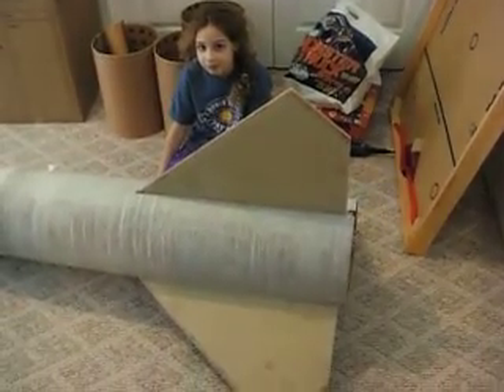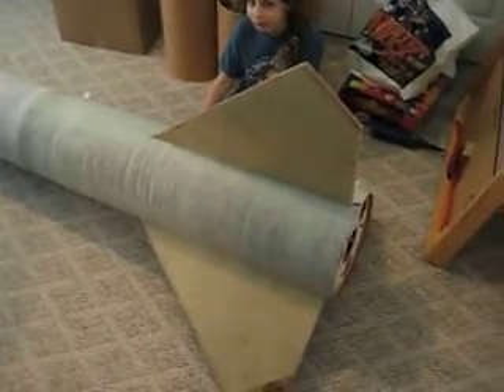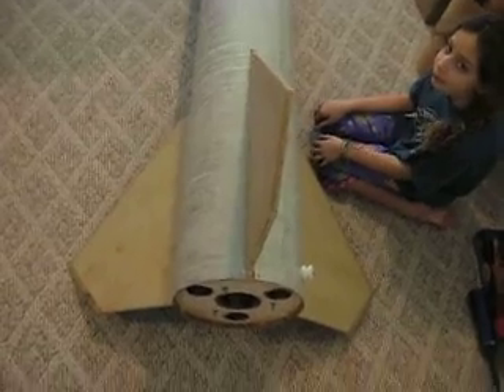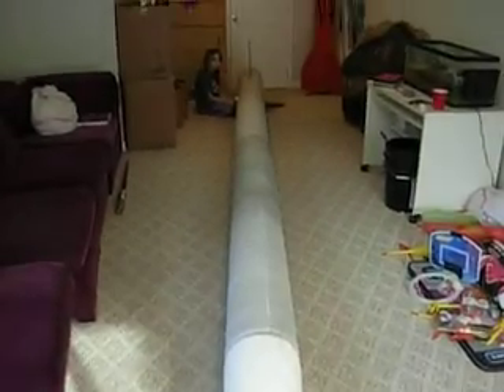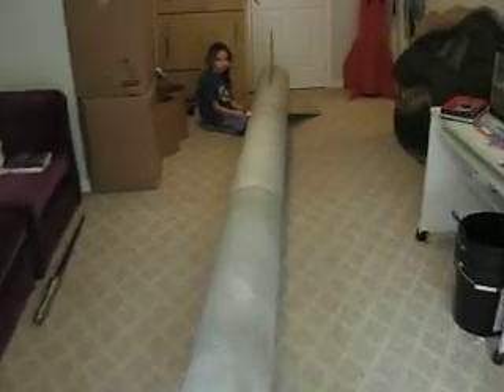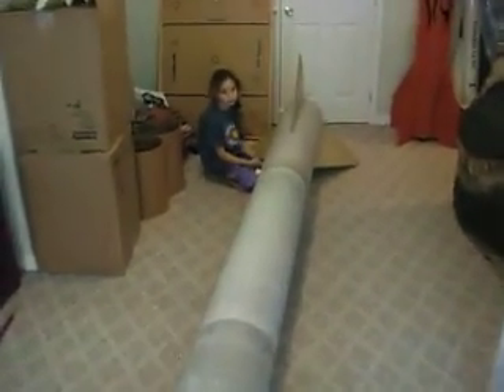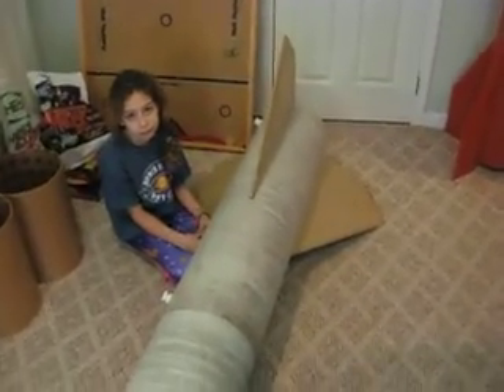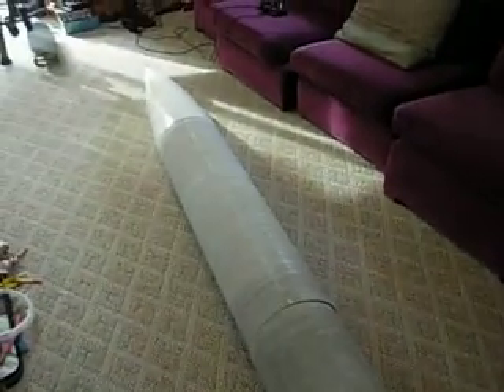DINOSAURS ROCK-et EXTREME 20ft Rocket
Hre is a quick movie just to see the size of this 20ft long 11.5 inch wide DINOSAURS ROCK-et EXTREME which is really the Rocketman Big Kahuna with numerous modifications.